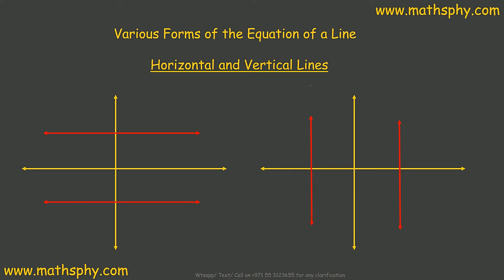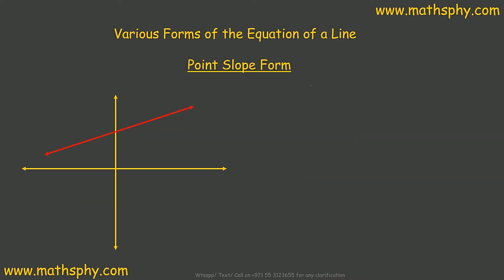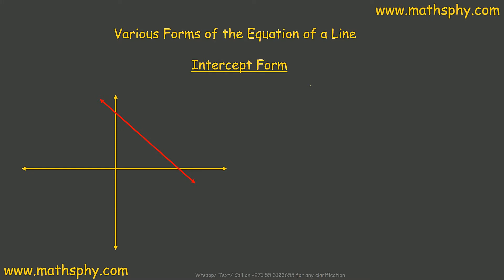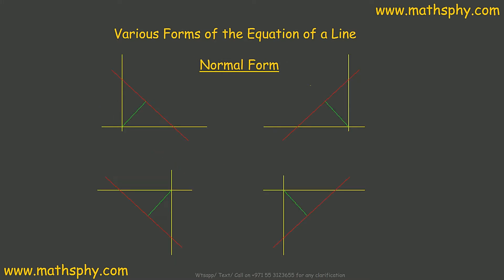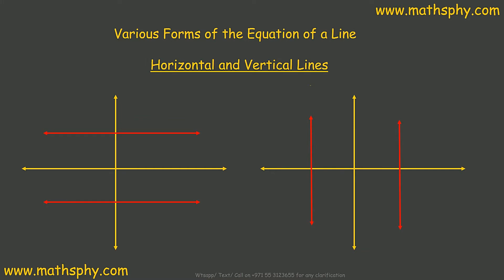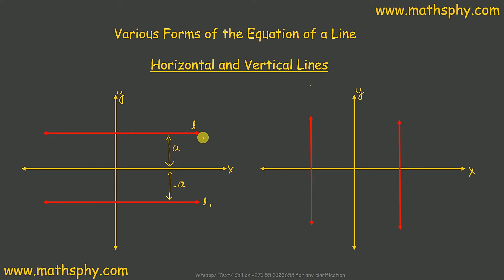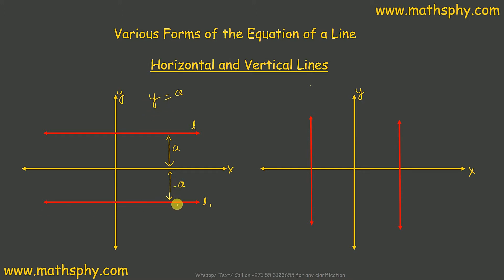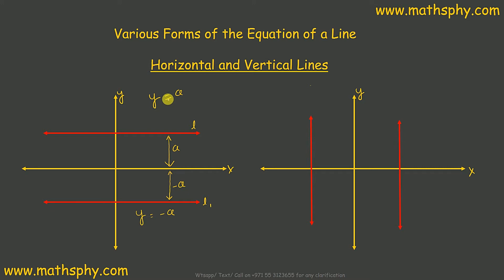Equation Straight Line Point Slope form,Two point,Slope intercept Form, Intercept Form,MATH CLASS 11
Equation STRAIGHT Line IN Point Slope Form,Two point Form Slope intercept Form,Intercept Form
Horizontal and Vertical Lines
Various Forms of the Equation of a Line

Two - point Form

Intercept Form

Normal Form

General Equation of a Line

Ax + By + C = 0
Intercept form

Normal form

Distance of a Point from the Line

Distance between two parallel lines

Let’s now start about the Straight Lines

We are already familiar about the straight Lines concept however what we know from the previous classes is very basic form of straight lines. This chapter ere from class 11th will take up advance form of straight lines and give us new way to think and work.

Lets begin Straight Lines from class 11th :

What we are going to take up will be:

When \theta is acute
When \theta is obtuse
Condition of parallelism and perpendicularity of lines in terms of their slopes
If \frac{m2\ -m1}{1+m2.m1} is positive then, tan\theta will be positive and tan \varphi will be negative which means \theta will be acute and \varphi will be obtuse
If \frac{m2\ -m1}{1+m2.m1} is negative then, tan\theta will be negative and tan \varphi will be positive which means \theta will be obtuse and \varphi will be acute
In this case the acute angle between lines, is given by:
\frac{m_2\ -m_1}{1+m_2\ m_1}

Two - point Form

Intercept Form

Normal Form

Intercept form

Normal form

3D Geometry Class 11th

Abhishek Agarwaal
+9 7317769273